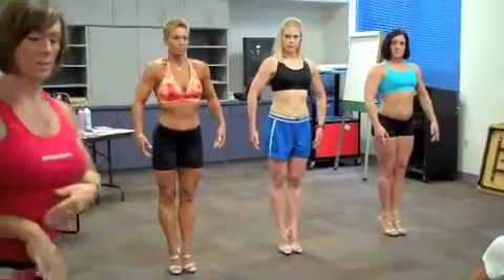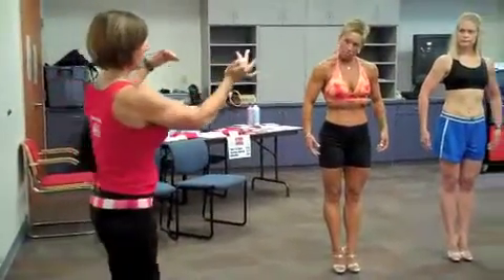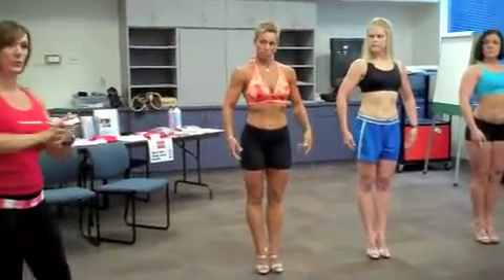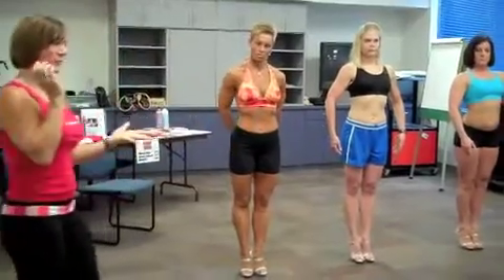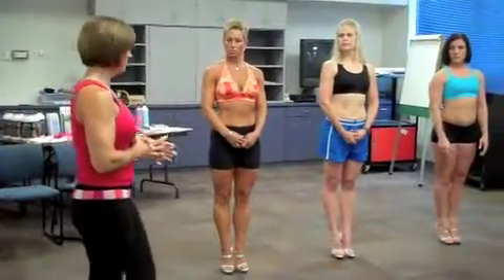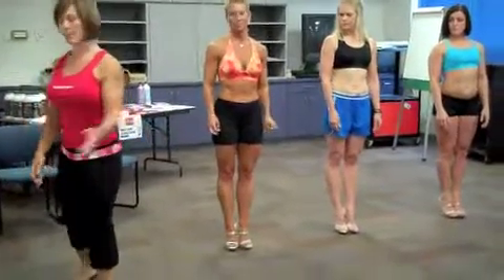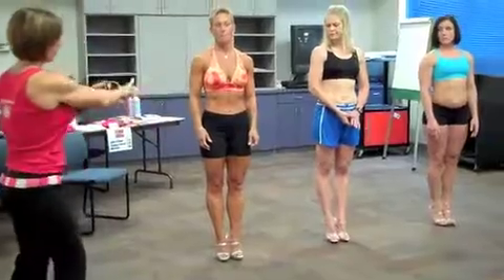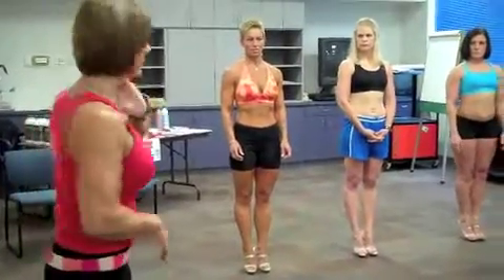NPC Fitness and Figure Posing: Practice Tips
Posing tips from the On Track Training Posing Seminar. IFBB Pro Christine Bongiovanni goes over posing for Bodybuilding, Fitness and Figure, and Bikini.